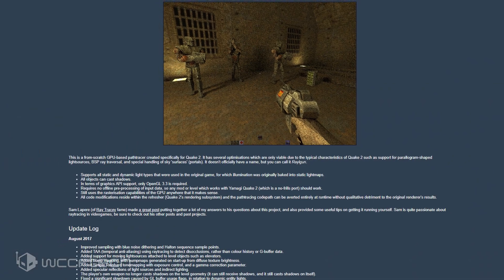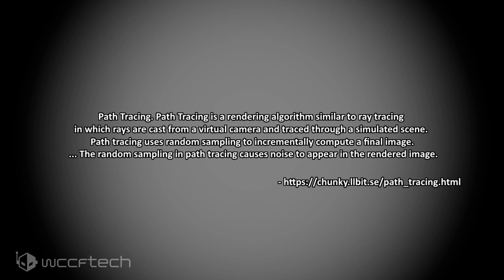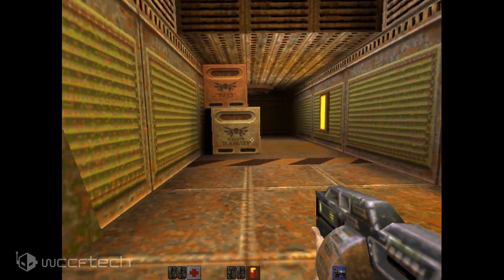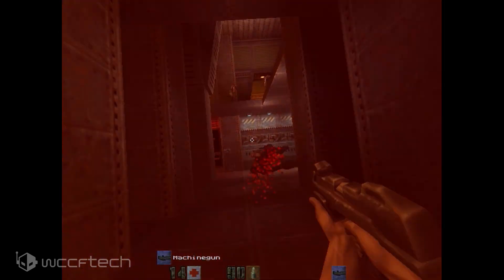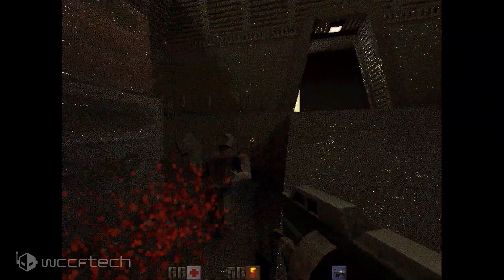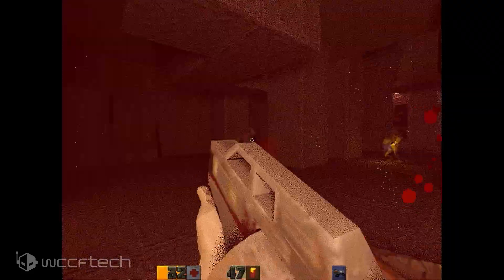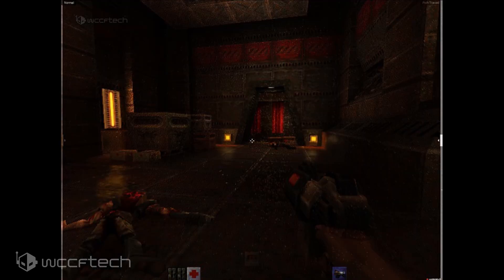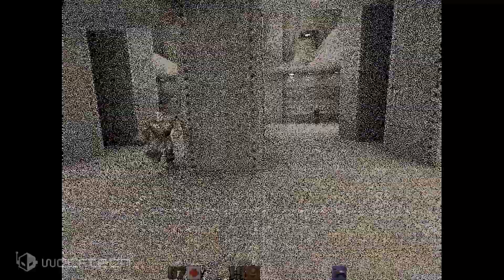Can Ray Tracing Really Make A Big Difference In Gaming?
We’ve seen the marketing speak and presentations, but can Ray tracing really make that great of an impact on games? We’re going to explore a game that’s been around for quite some time that can maybe shed some light on the situation.